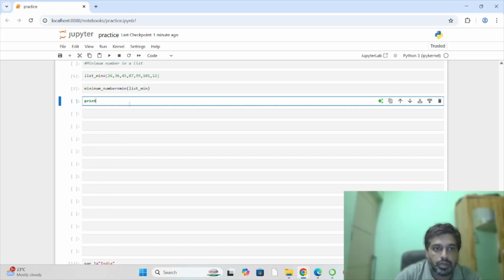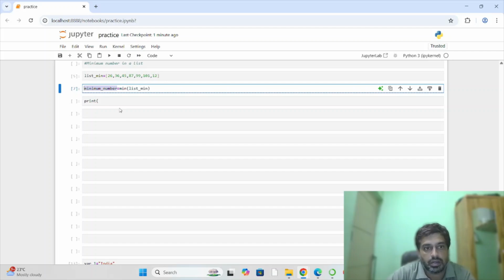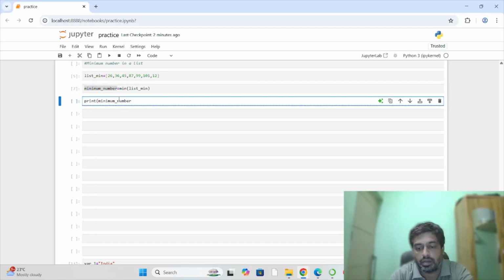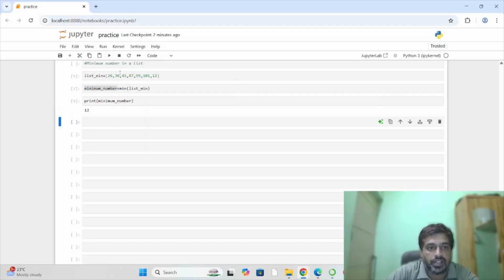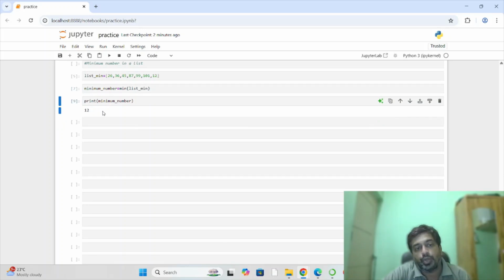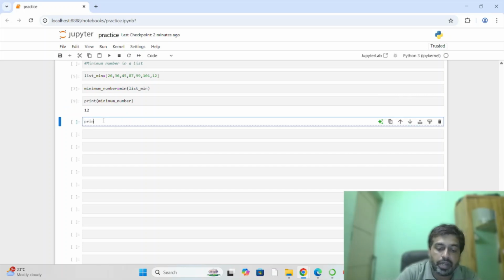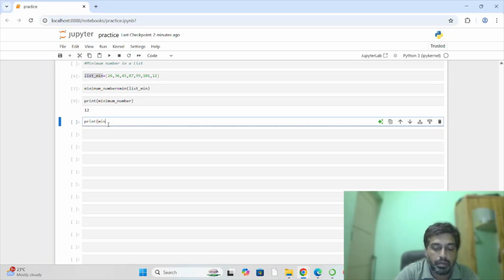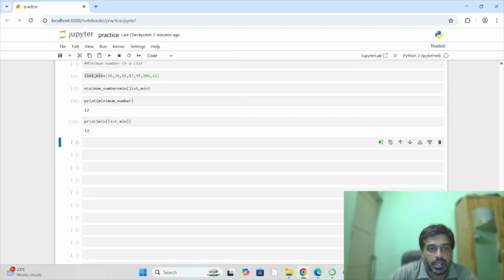How to find minimum number in a list in python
lots of  ❤️❤️❤️❤️❤️